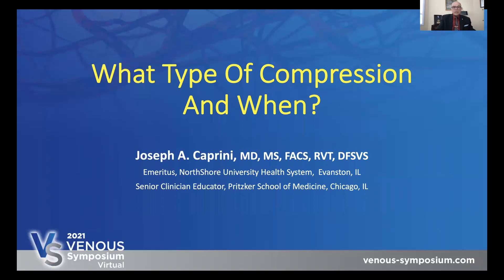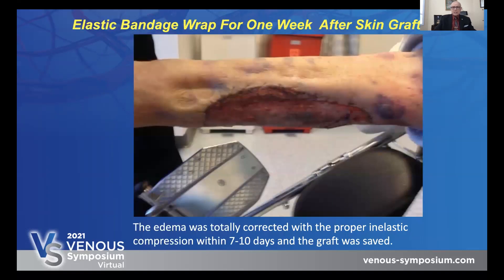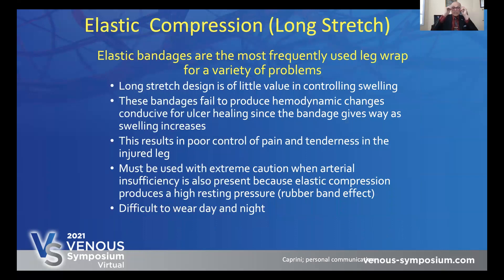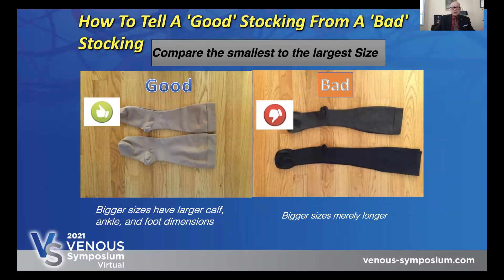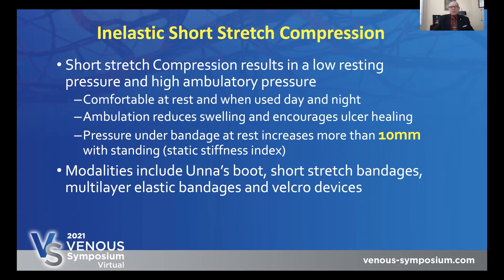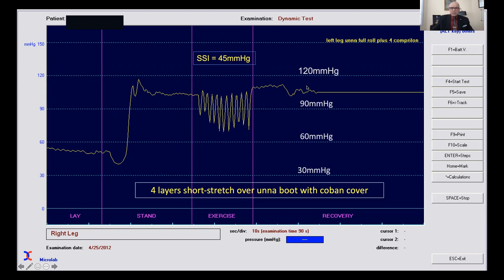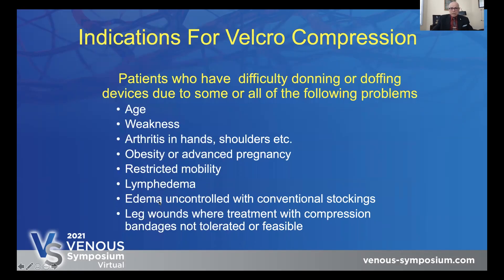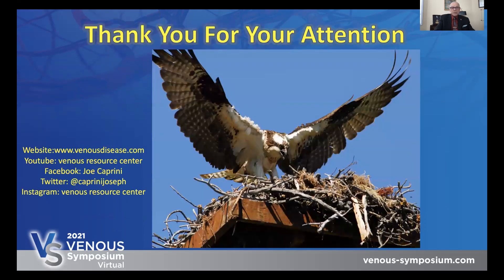Compression Stockings Discussion (MUST SEE) - PART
The good, the bad, and the ugly regarding leg compression products.

Have you taken your Caprini Score yet?
If not, Take your Caprini Risk Assessment NOW and have your doctor save your score to your medical record: